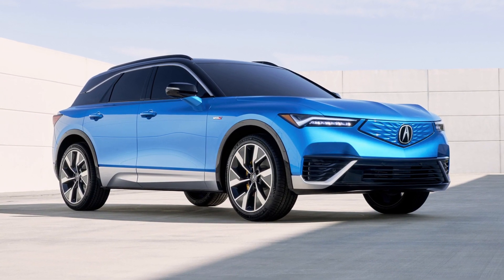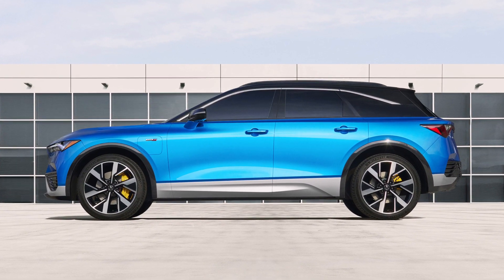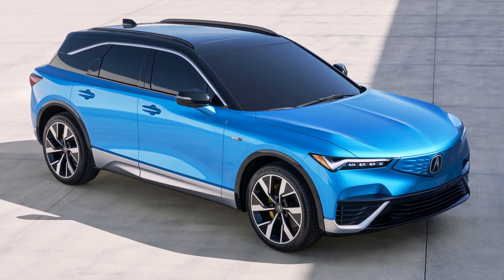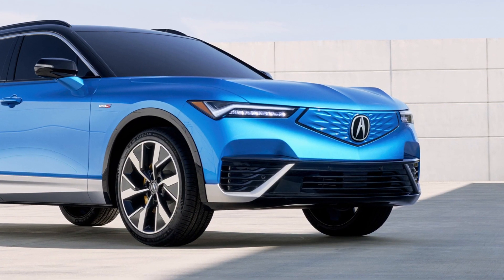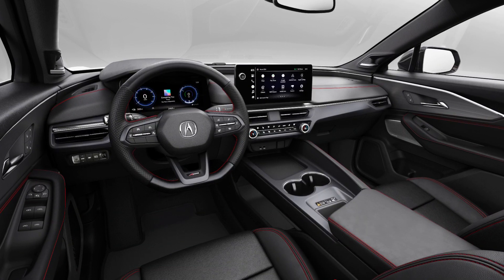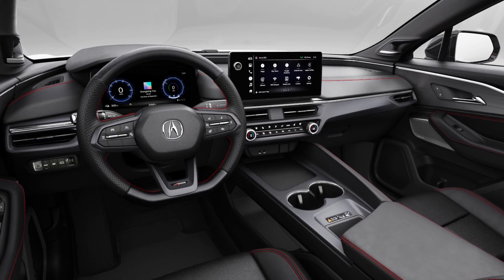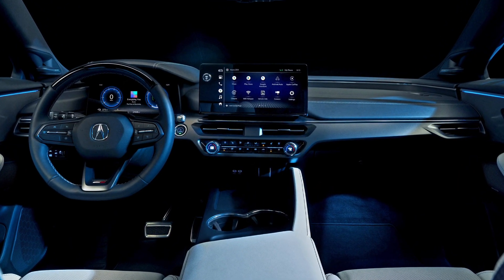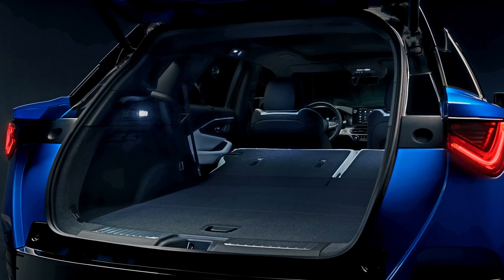All New 2024 Acura ZDX EV is officially here! First Specs and Details!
Acura has revealed the all new 2024 Acura ZDX EV, with prices starting from $60,000.

Sharing the GM Ultium platform with the Chevy Blazer EV, the base Acura ZDX A-Spec uses a 102kWh battery pack and comes in either a single- or dual-motor configuration.

The single motor ZDX makes 340hp and has an estimated 325 miles of range, while the twin-motor powertrain makes 500hp and has an estimated range of 315 miles.

The ZDX has a DC fast charging capability of 190 kilowatts, which means you can recharge up to 81 miles in as little as 10 minutes.

The ZDX Type S makes 500hp and has an estimated range of 288 miles.

Inside, the new ZDX has a driver-oriented cockpit with an 11.0-inch digital instrument cluster and an 11.3-inch multimedia touchscreen with a new Google user interface.